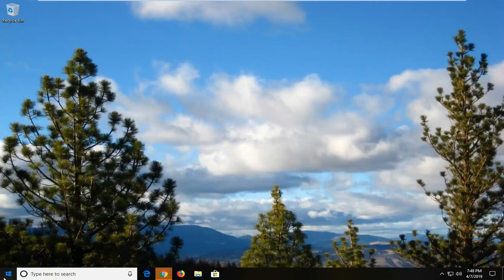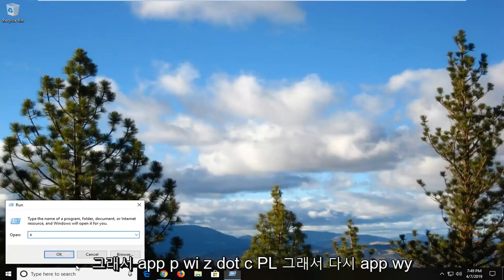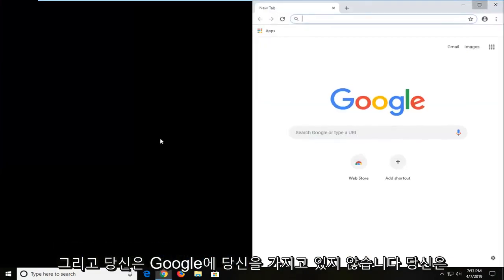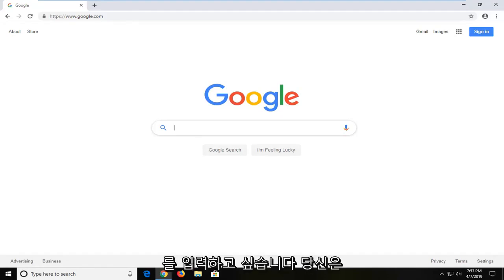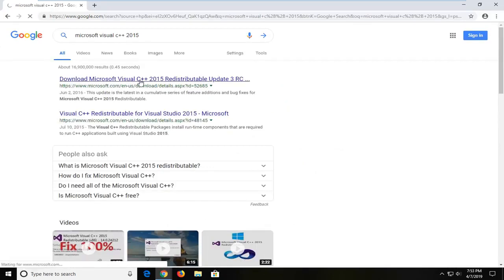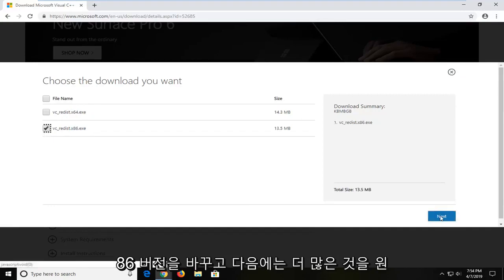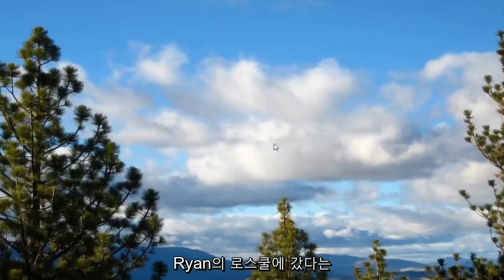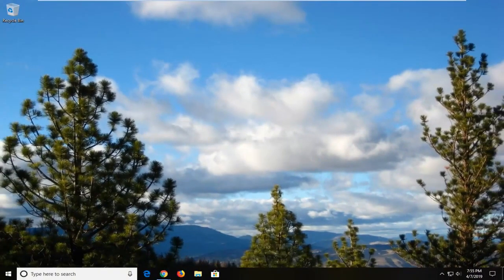수정: Microsoft Visual C++ 설치 시 오류 0x80070666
Microsoft Visual C++ FIX 설치 시 오류 0x80070666 [자습서]

여러 Windows 사용자가 Microsoft Visual C++, Lumberyard 또는 유사한 배포 패키지를 설치하려고 할 때 "0x80070666" 오류가 발생합니다. 오류 메시지는 일반적으로 설치 프로세스를 시작할 때 발생하는 것으로 보고됩니다. 이 특정 문제는 Windows 7, Windows 8.1 및 Windows 10에서 발생하는 것으로 확인되었기 때문에 특정 Windows 버전에만 국한되지 않습니다.